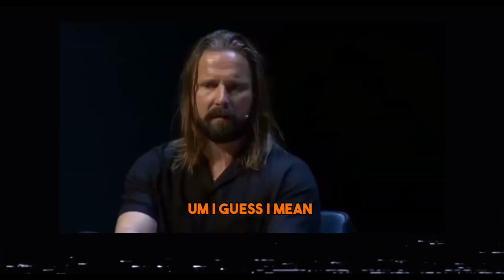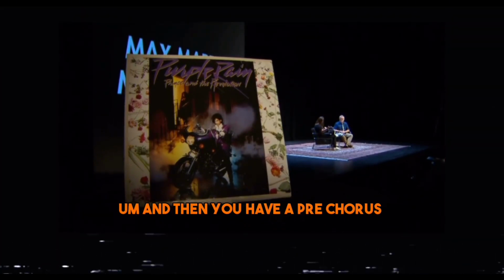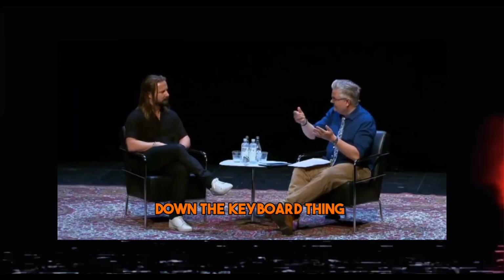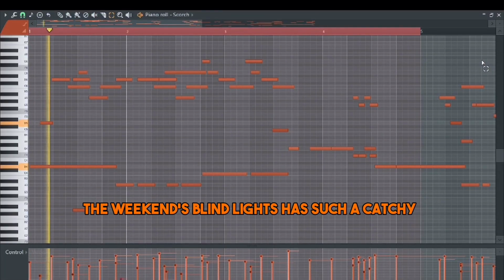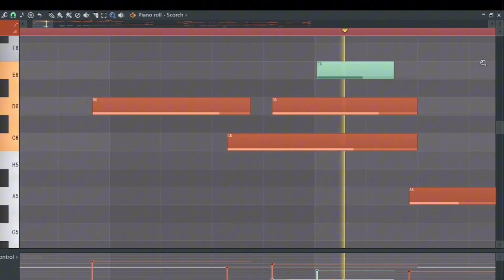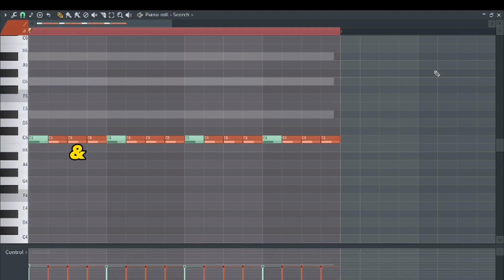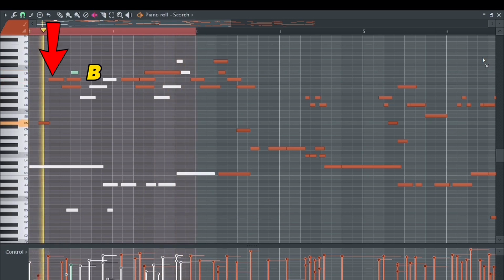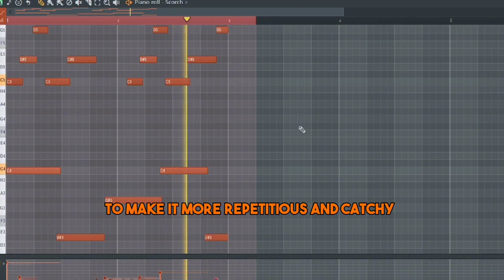THE WEEKND BLINDING LIGHTS MELODY SECRET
In this video I’ll be studying the melody from The Weeknd blinding light in Fl studio
What makes The Weeknd blinding lights melody so catchy and how you can use the same melody technique used in blinding lights in your melodies and beats

edit - 1/2 beat grid is 8th note up beats
1/4 beat grid is 16th note up beats

Video by Atlas Beats (Tik tok @atlasbeats8)

Goto for Ripchord/ Scaler presets, Drums, and Samples

if you need any more help with producer related issues!